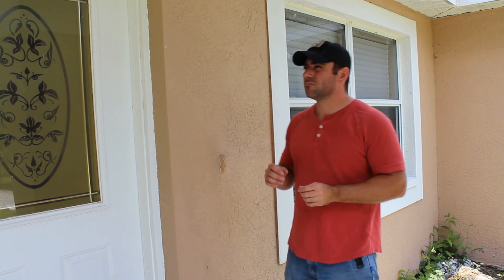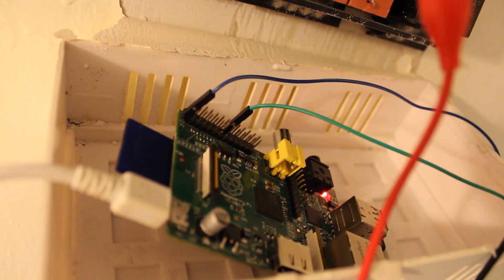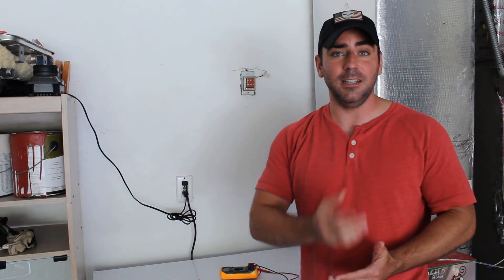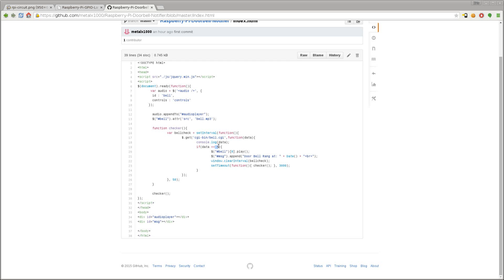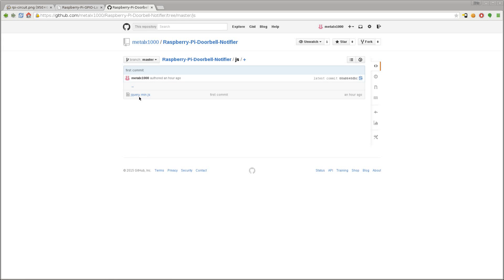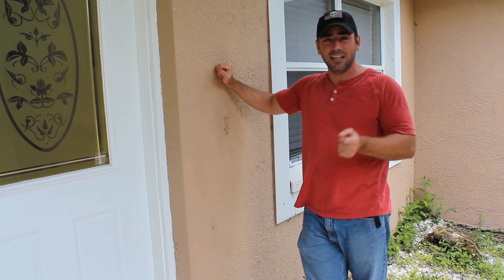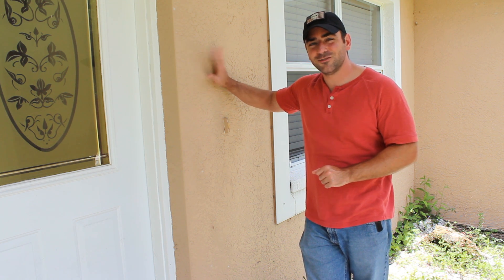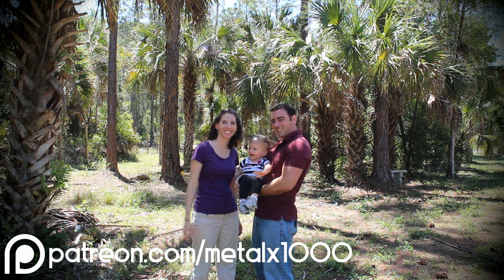06 Raspberry Pi GPIO Doorbell Home Automation Linux Tutorial